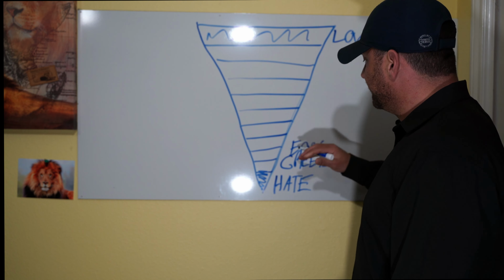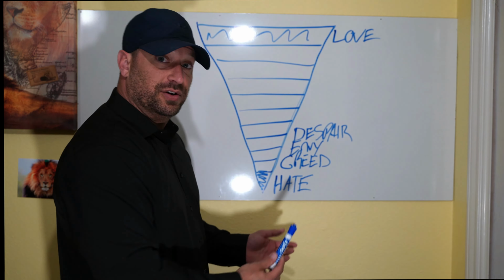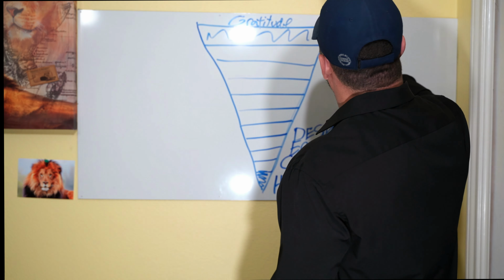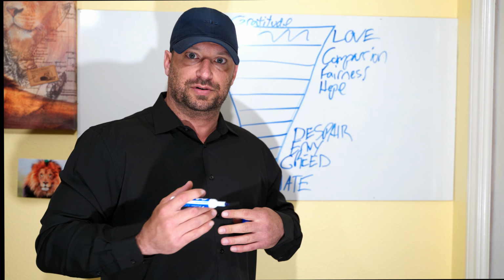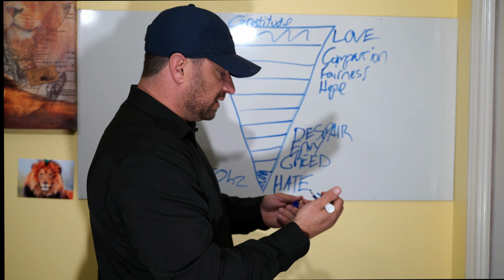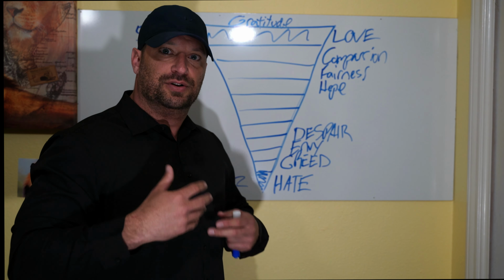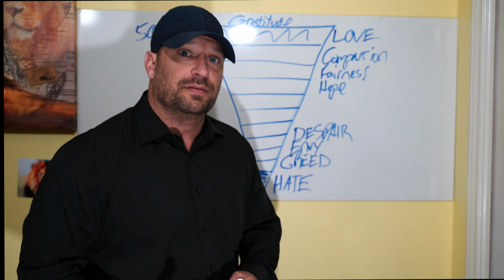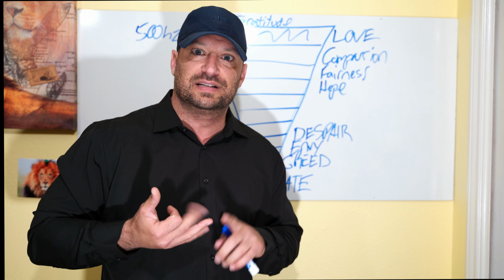Consciousness Scale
Have you ever wondered how consciousness is measured? In this video, we explore the Consciousness Scale, a framework that ranks different levels of awareness, energy, and personal growth. From lower states of fear and shame to the highest vibrations of love and enlightenment, understanding this scale can help you elevate your mindset and live a more fulfilled life.

📌 What You’ll Learn:
✅ What the Consciousness Scale is and how it works
✅ The different levels of consciousness and their meanings
✅ How to raise your vibration and reach higher states of awareness

If you’re on a journey of personal growth, spirituality, or just want to better understand human consciousness, this video is for you!